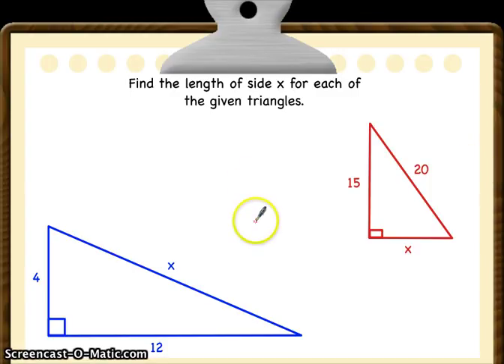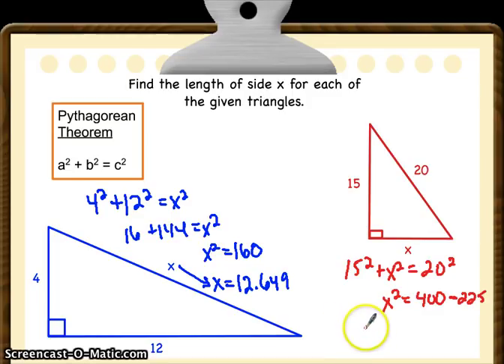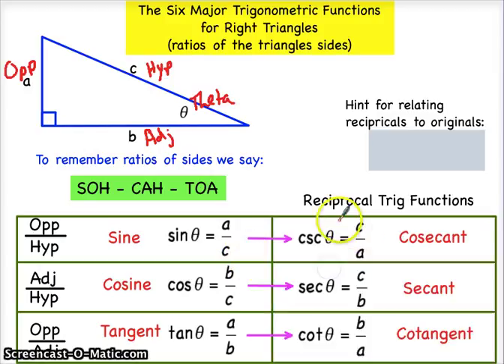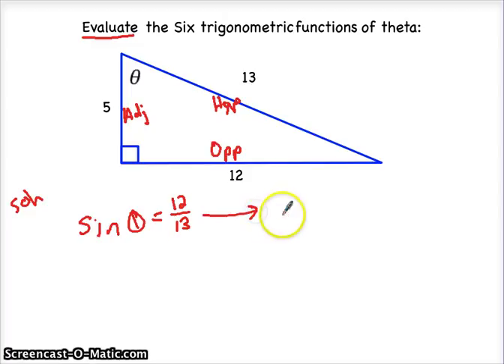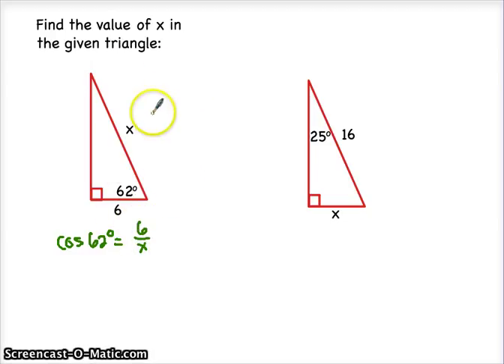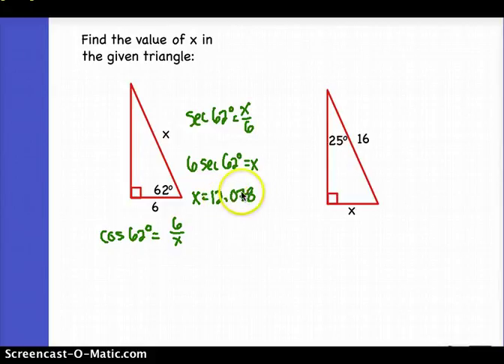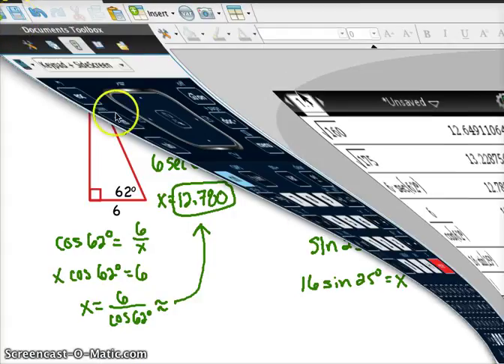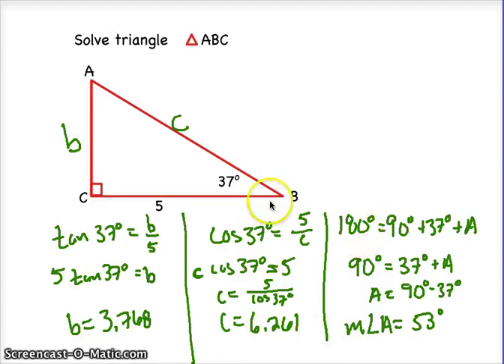A2 13 1 D1 Basic Trig